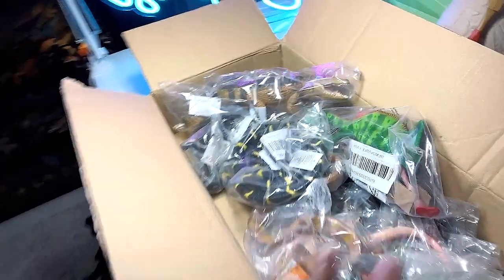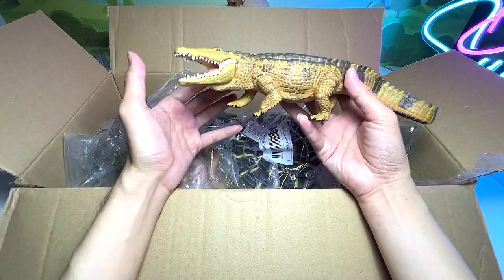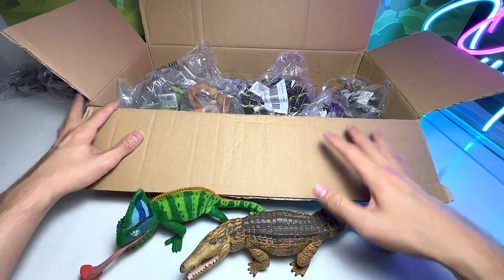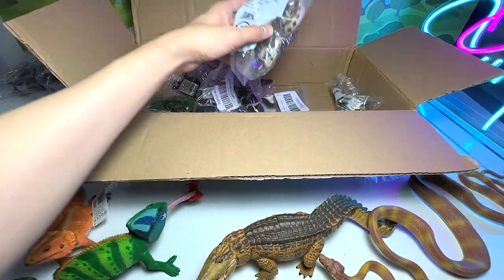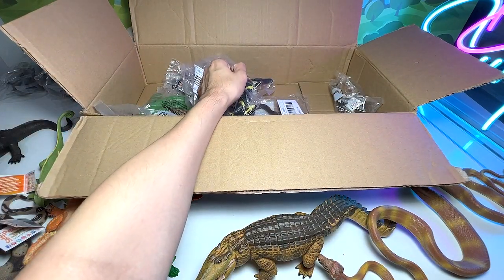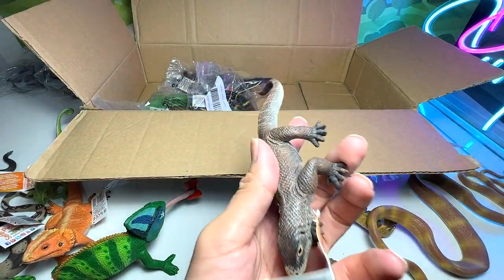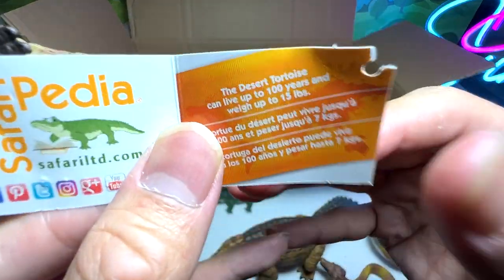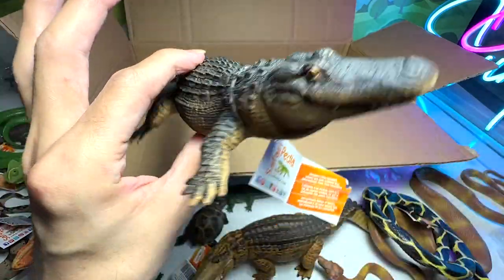Animals & Reptiles - Crocodile, Snake, Puma, Snake, Bear, Panda, Iguana 13+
Animals - Crocodile, Snake, Puma, Snake, Bear, Panda, Iguana, Cobra, Alligator, Chameleon, Komodo Dragon, Coral Snake, Grizzly Bear and many more!

WARNING: This video is suitable for viewers aged 13+. This educational video includes some descriptive language about animal reproduction and uses words like atrophied, mating rights, mounts etc.